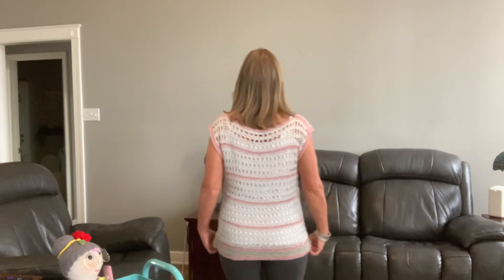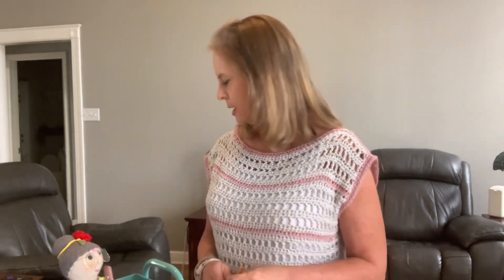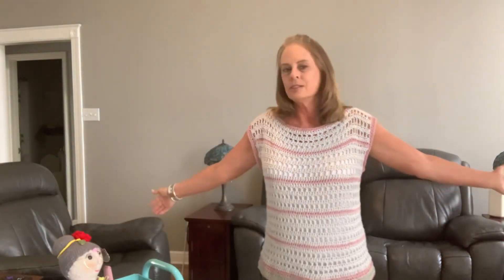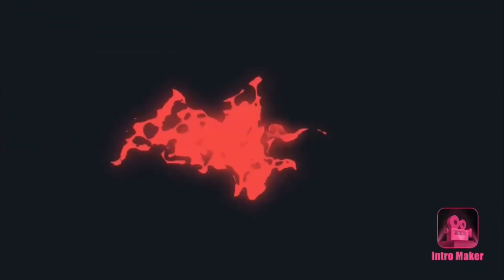Finally finished my crochet summer top!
Happy Mail:
Pamela Barton

Over 120 Patterns:

Over 150 Patterns: